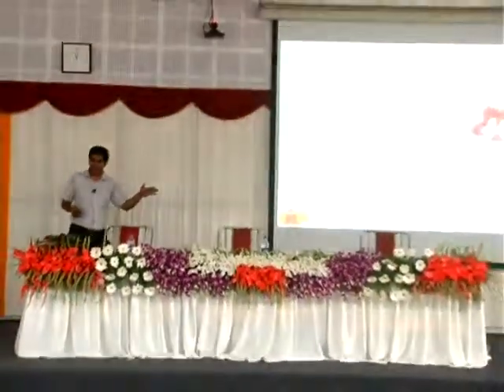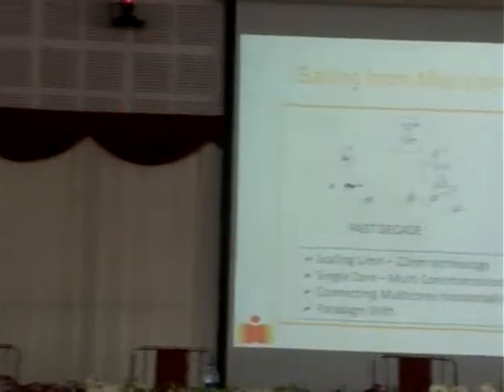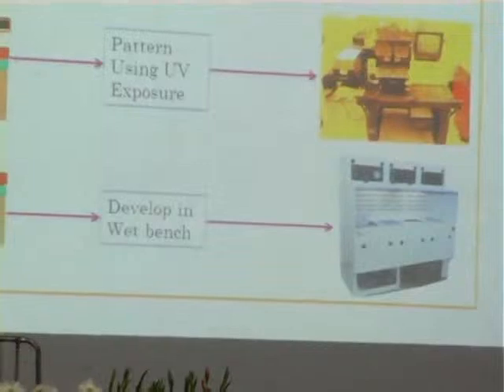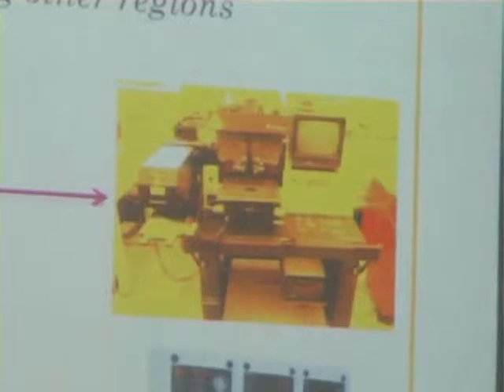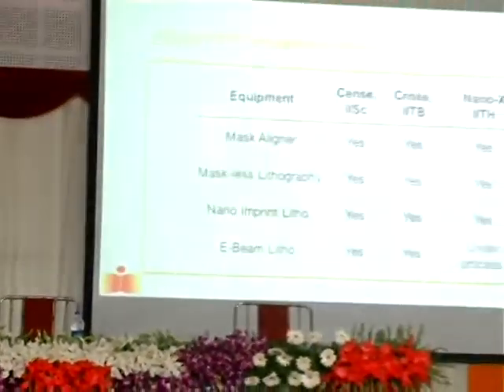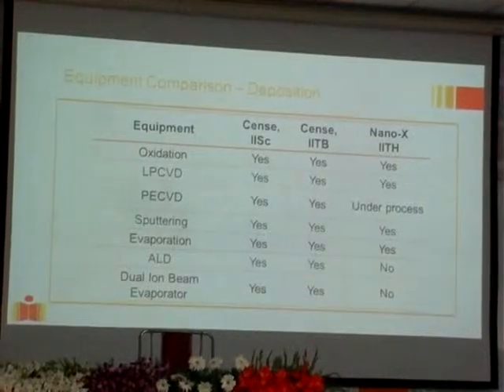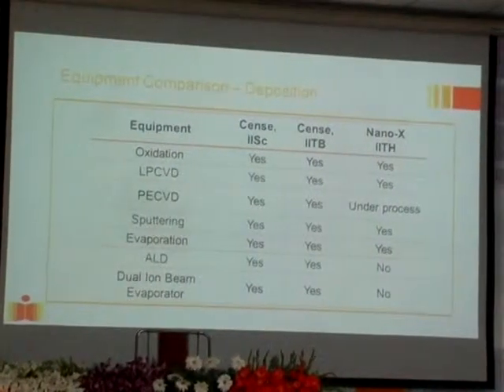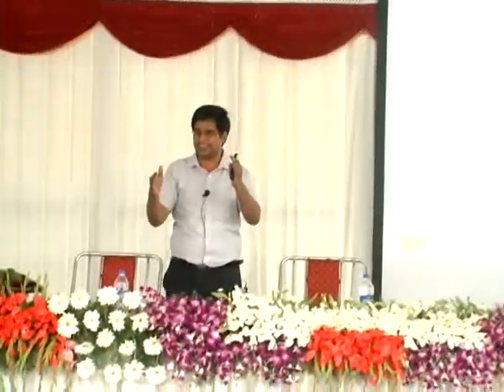TEQIP Conclave Experts Talk on Microelectronics/Nano by Dr Siva Vanjari IITHyderabad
TEQIP Conclave - August 30-31, 2013
Talks by experts
Microelectronics/Nano: Dr. Siva Vanjari, IIT Hyderabad